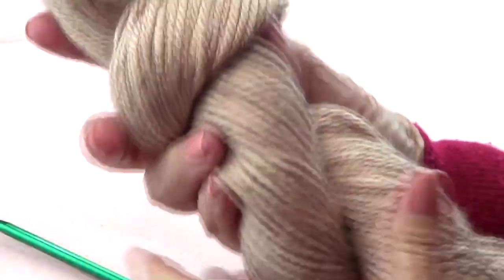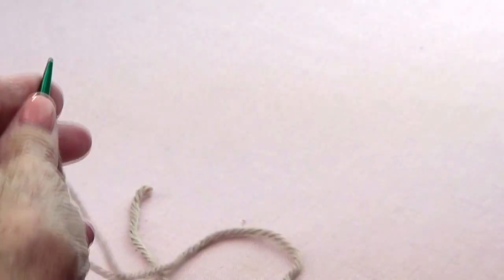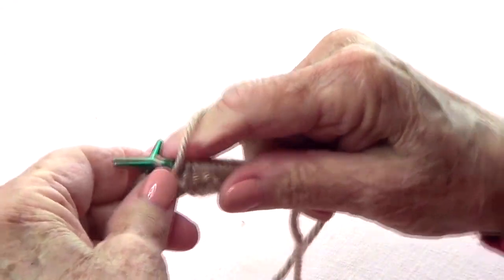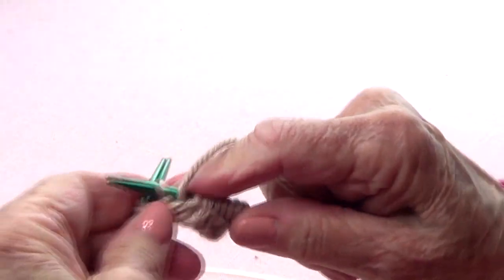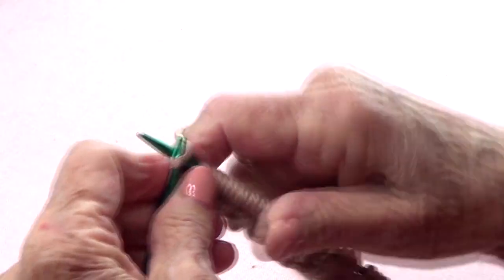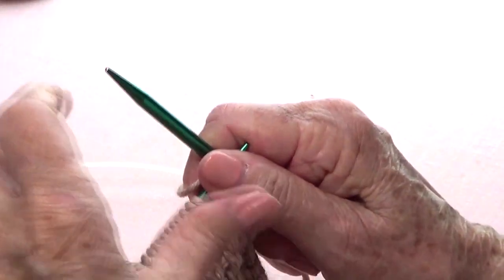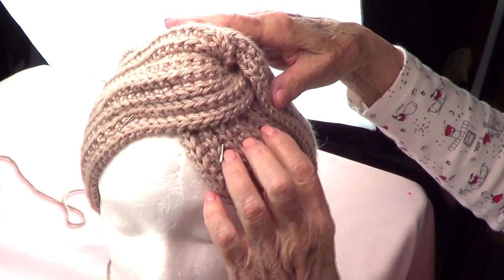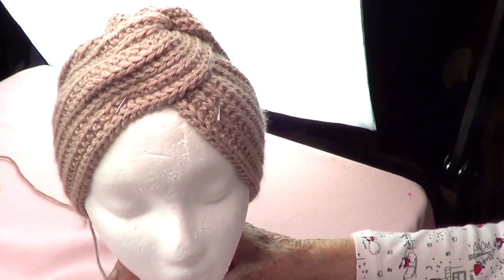Knitting A Simple Turban Hat - How To Knit A Turban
Another great tutorial by Joanne. This is a very simple Turban Hat made with a very easy to follow slip stitch ribbing pattern. The secret is in the sewing.
We used wonderful Knitology Yarn from our Knitcrate yarn subscription. We get special yarn and instructions delivered to us every month. and get 20% off your first crate with the code Joanne20. (this is an affiliate link, so thanks for checking them out).

Instructions
 Turban Hat

#4 Worsted Yarn  I used Knitologie by  Knitcrate.

9US (5.5mm) needles.

Cast on 31 stitches. (I used the long tail cast on).

Work on Slip Stitch Ribbing for 40 inches:

sl1f=with yarn in front, pass 1 stitch purlwise

Row 1.- knit 3, *sl1f, knit 3*.

Row 2.- knit 1, *sl1f, knit 3* end with sl1f, knit1.

Bind off in pattern.

Fold the strip in half. This will be the middle of the back.

Then bring the 2 halves to the front and twist twice.

Bring the tails to the back and sew edges to the back.

Sew the sides together.

Similar videos

Check out Knitcrate, the best yarn subscription service with super fun projects and affordable packages